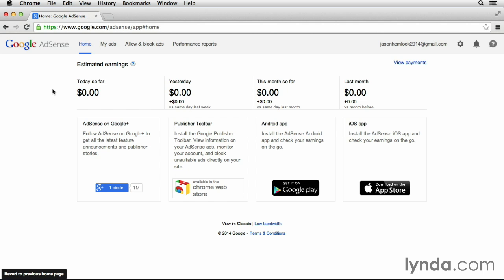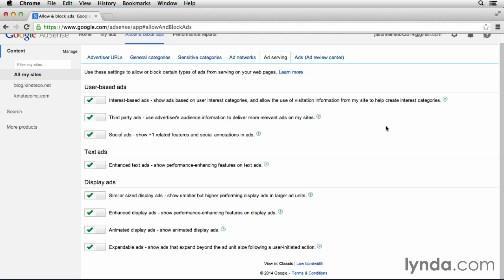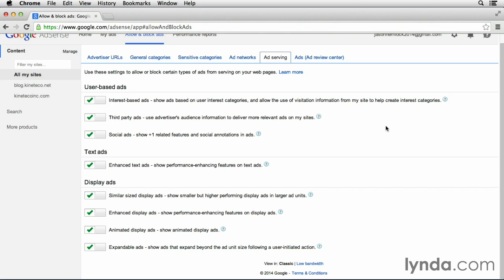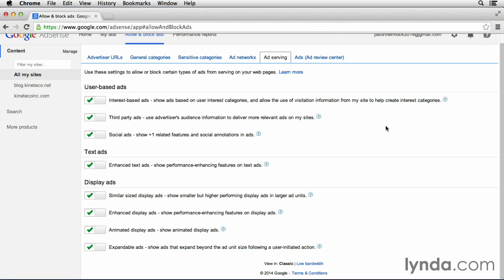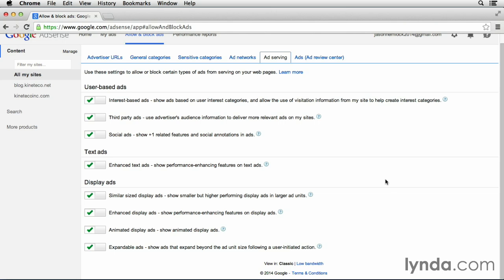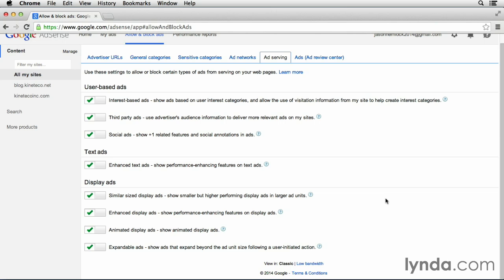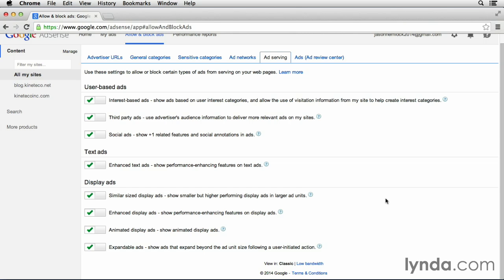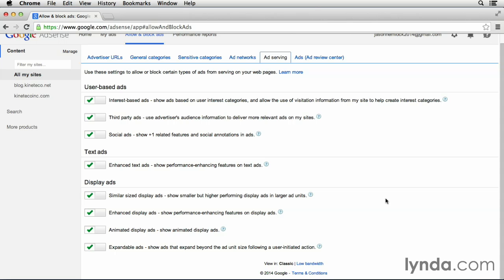06 05 Blocking specific types of ads